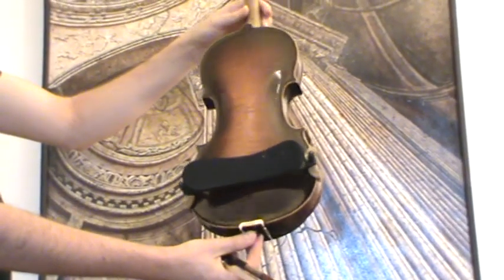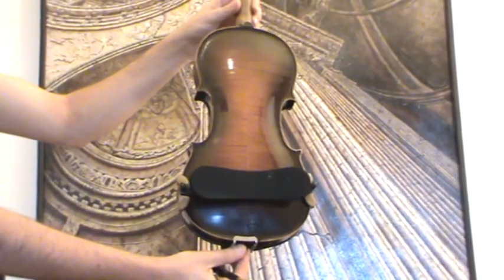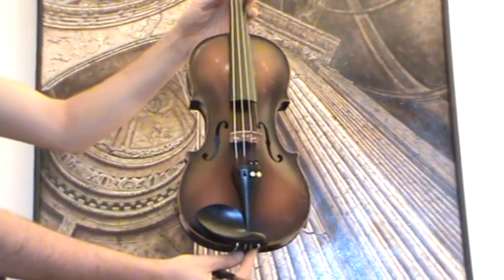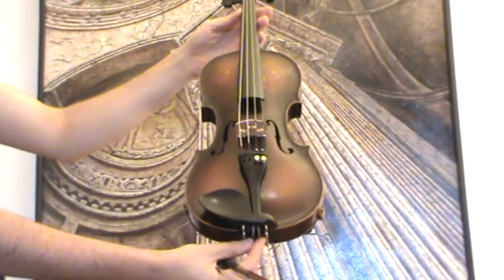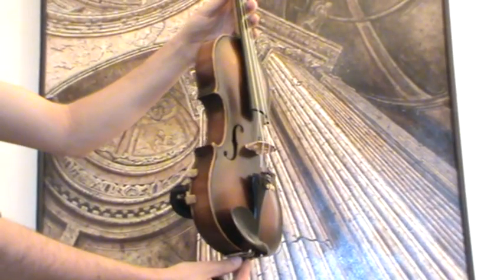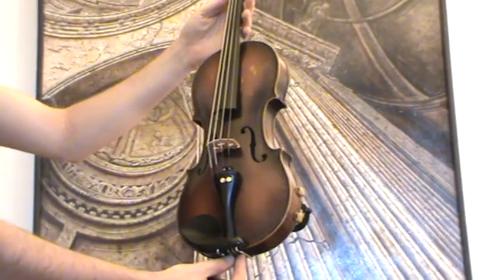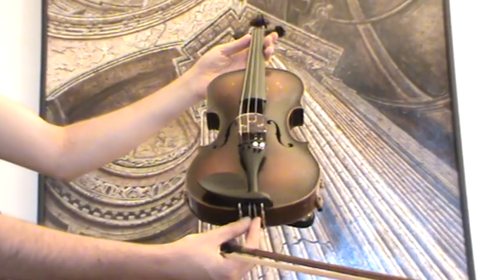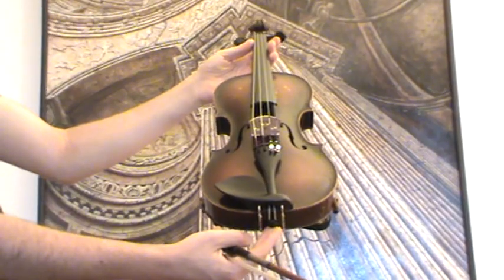OLD CZECH VIOLIN F.R. HERCLIK バイオリン скрипка 小提琴 129